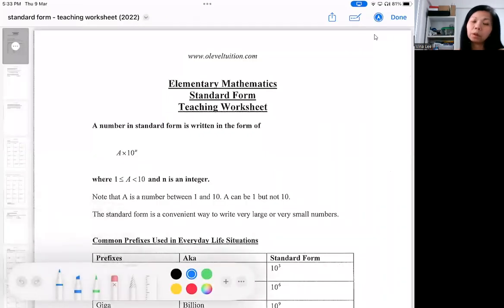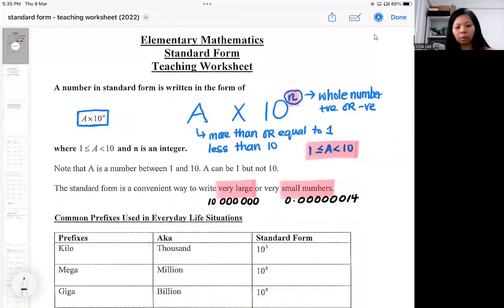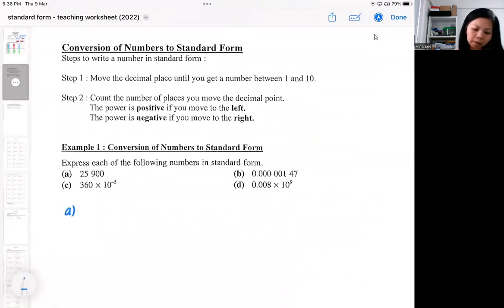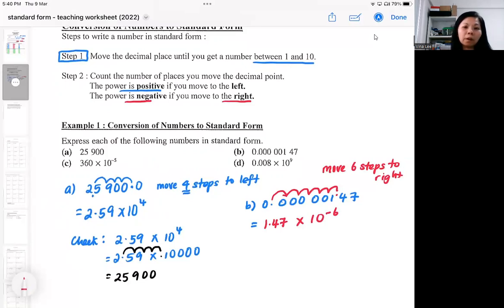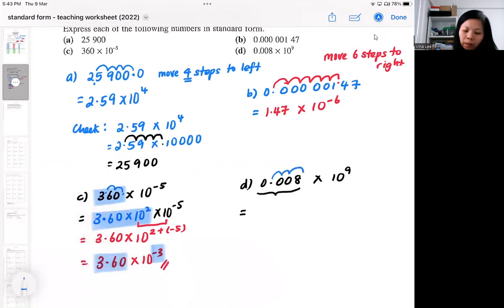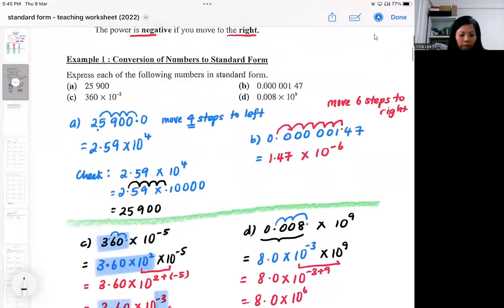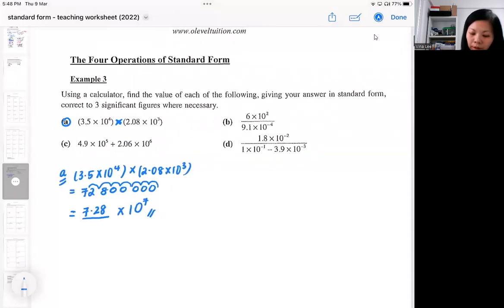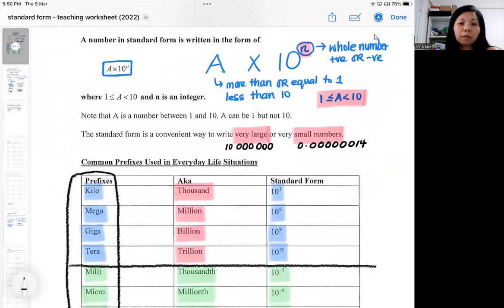standard form example 1 3